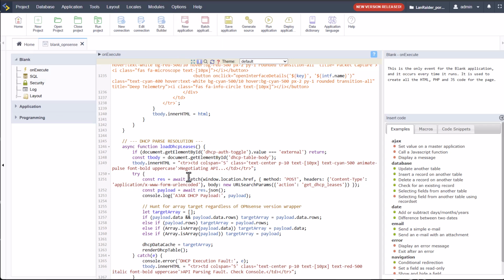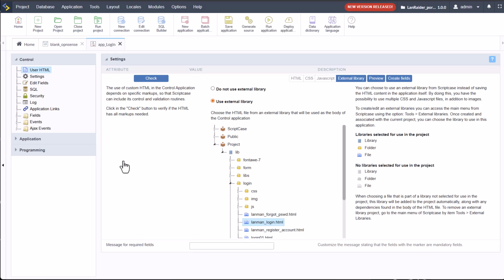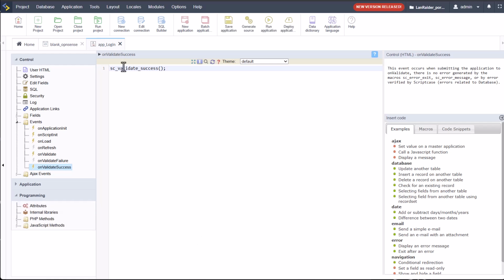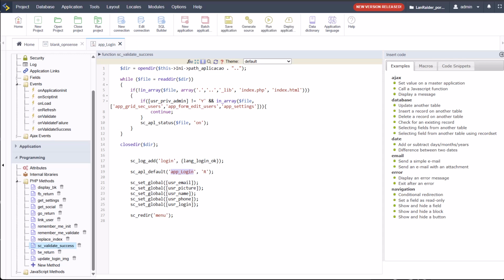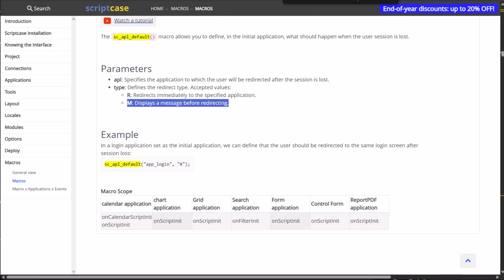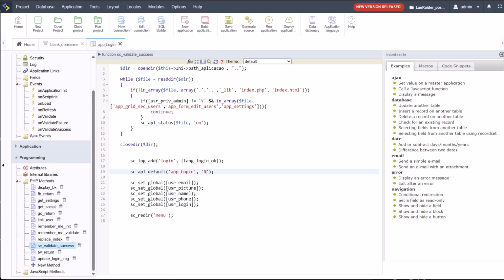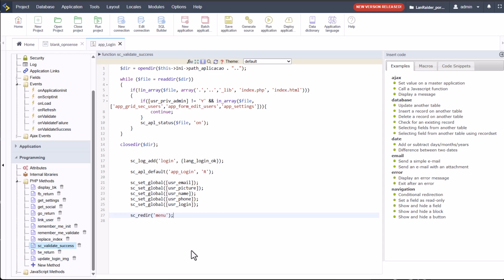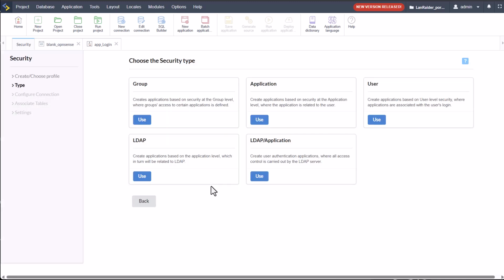Macro Day - sc_apl_default: Session Time Out | ScriptcaseByJamie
Hi, I’m Jamie, and today’s Macro Friday!

Unlock the power of sc_apl_default in Scriptcase! This Macro Friday, we're diving deep into how to control user redirection after a session ends. Whether you're using Scriptcase's built-in security or crafting your own login page, understanding scapl_default is crucial.Here's what we'll cover:

⚙️ What You’ll Learn:
✔️ Understanding the purpose of the scapl_default macro.
✔️ Where to implement scapl_default for optimal results.
✔️ How scapl_default interacts with Scriptcase's Security Suite.
✔️ Exploring the redirect (R) and message (M) options within the macro.
✔️ Why Scriptcase modules are recommended for robust security.

Thanks for tuning in to Macro Day — today we calculate the equation's of the universe.